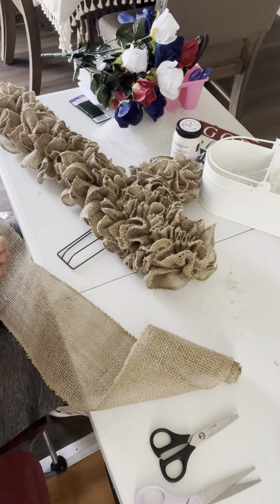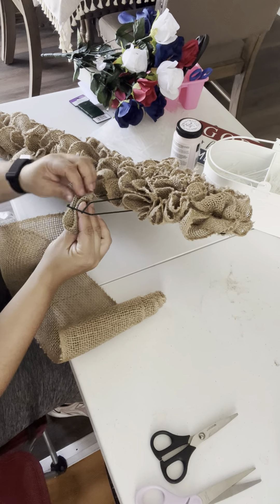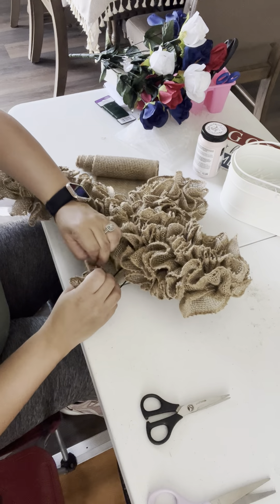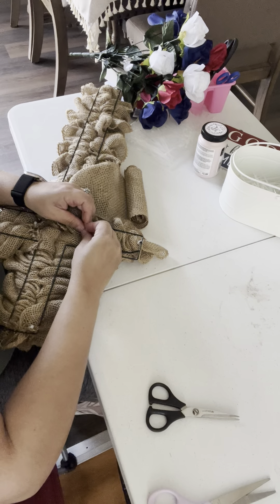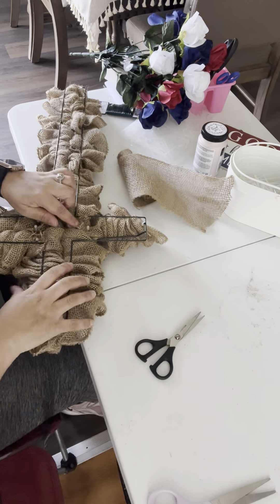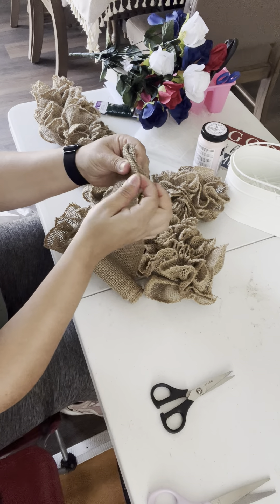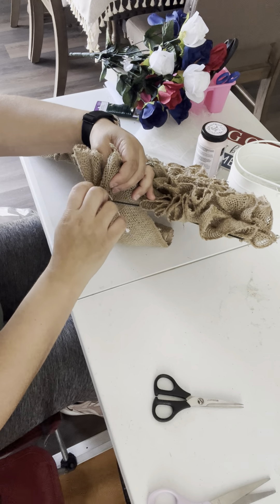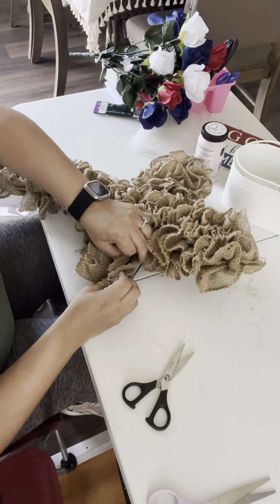Part 2 How to make the end of the cross wreath using Burlap ribbon